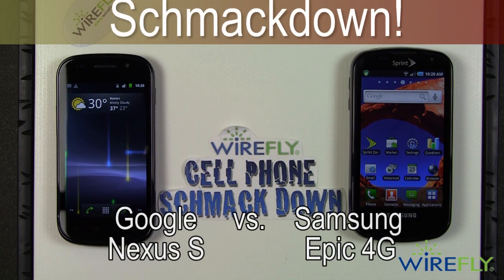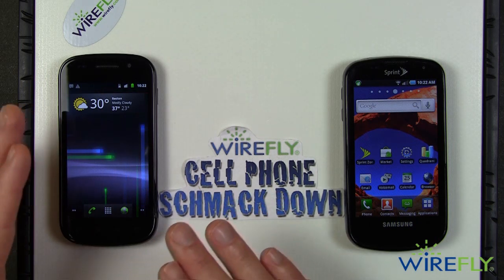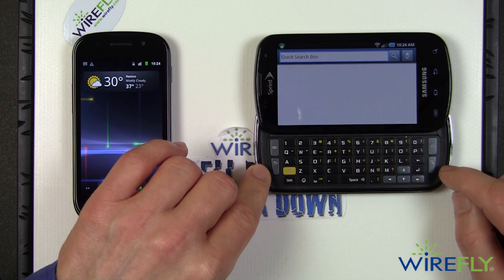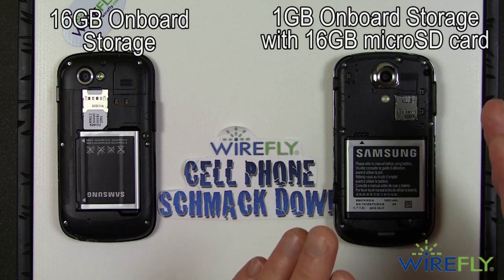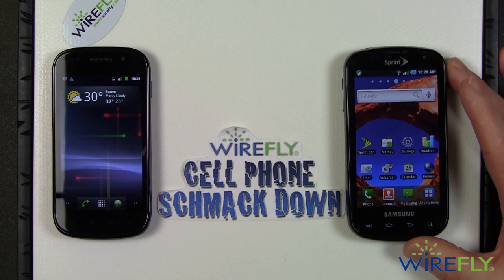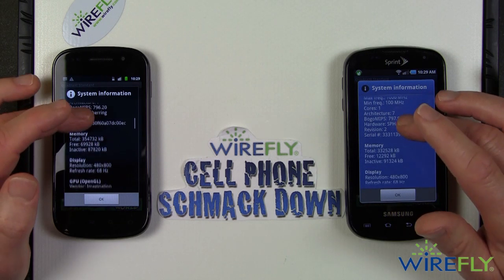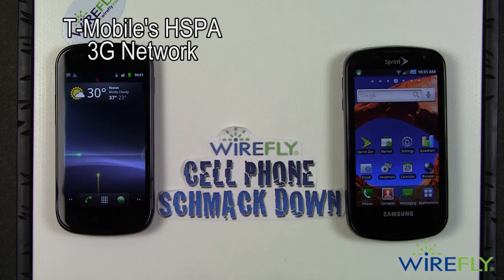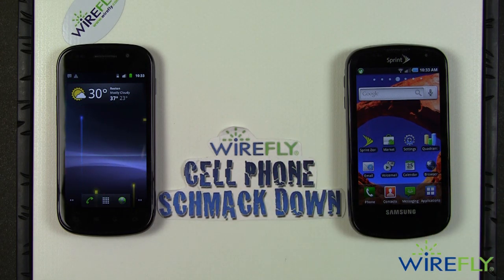Nexus S vs Samsung Epic 4G Schmackdown!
-- Wirefly compares the Samsung Epic 4G for Sprint to the Nexus S for T-Mobile. See how these high-end Android phones compare in this Schmackdown!